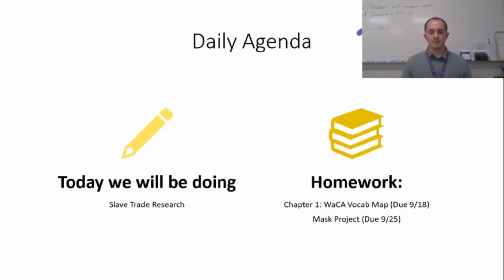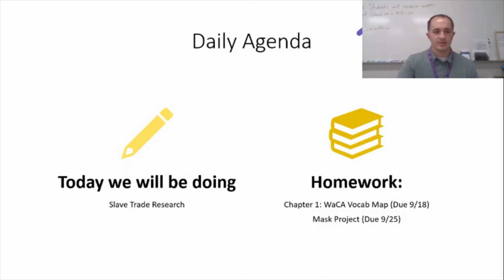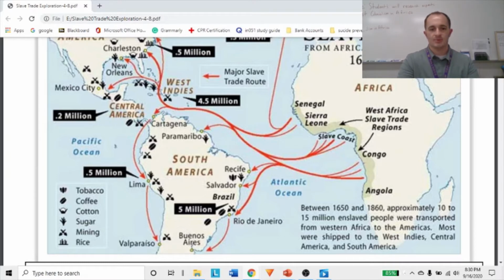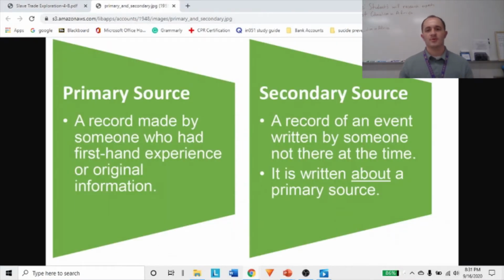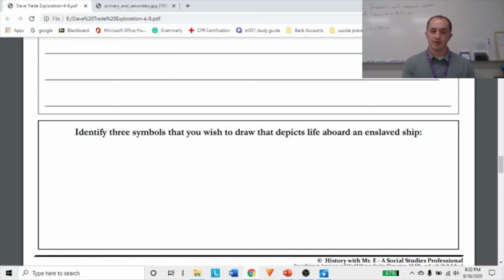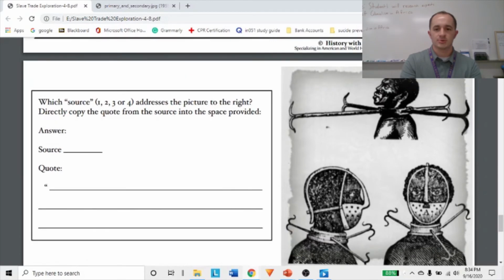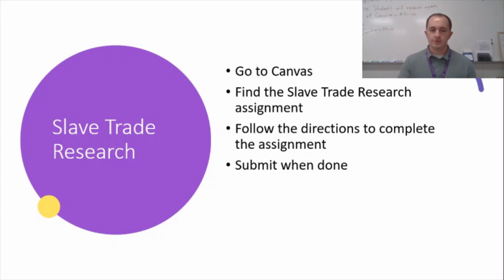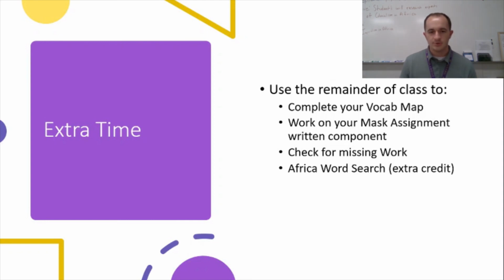Remote Learning 9/17/2020